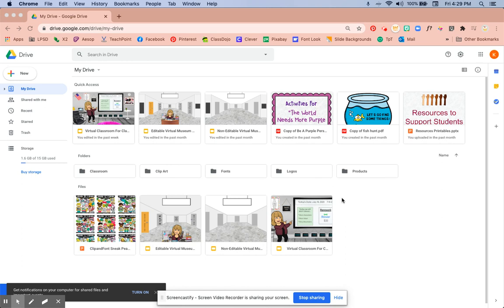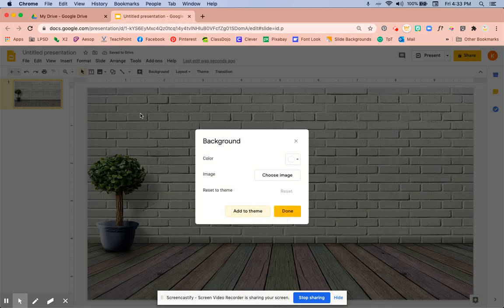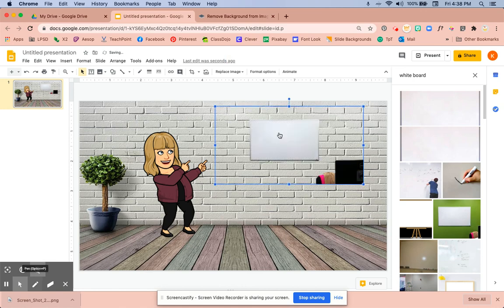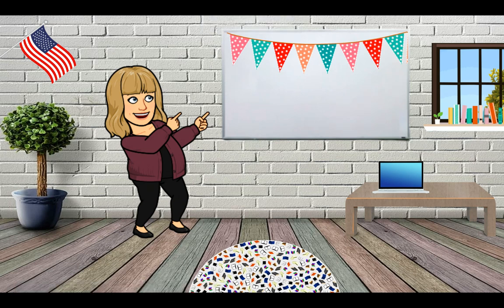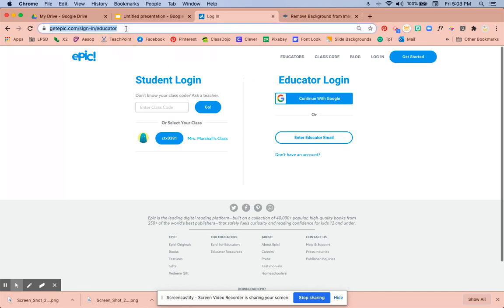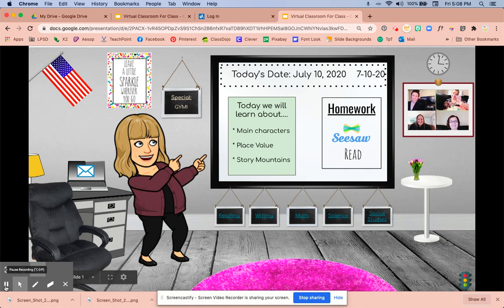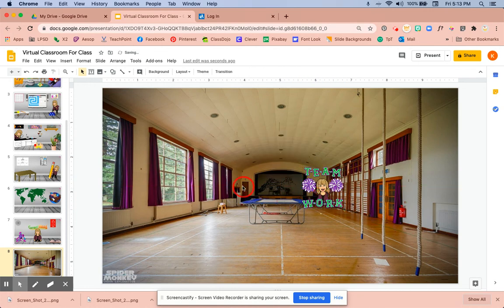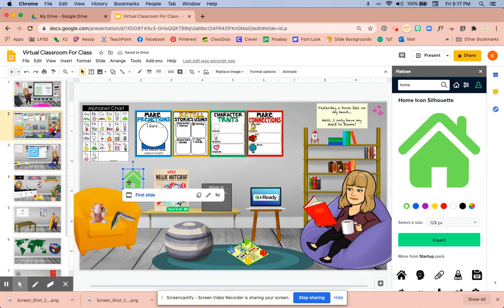Bitmoji Class How-To (in detail!)